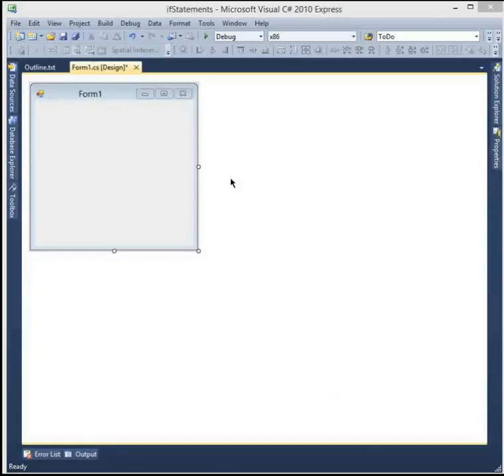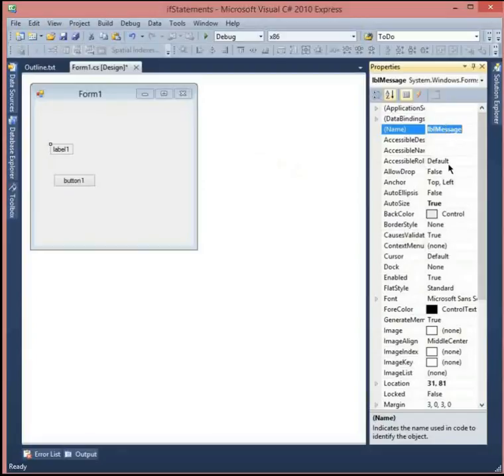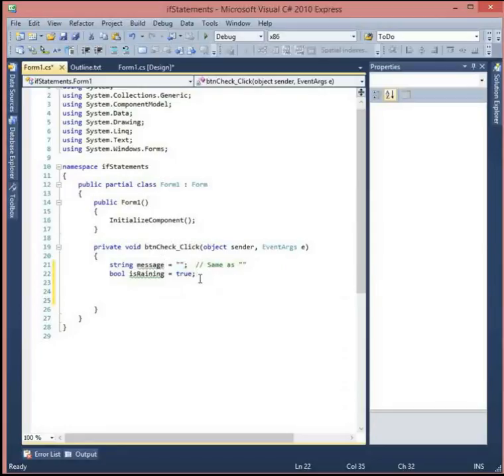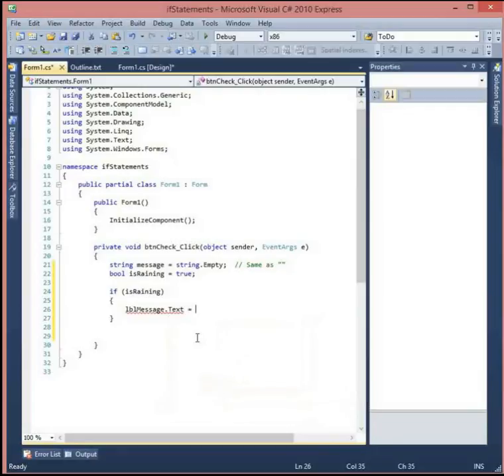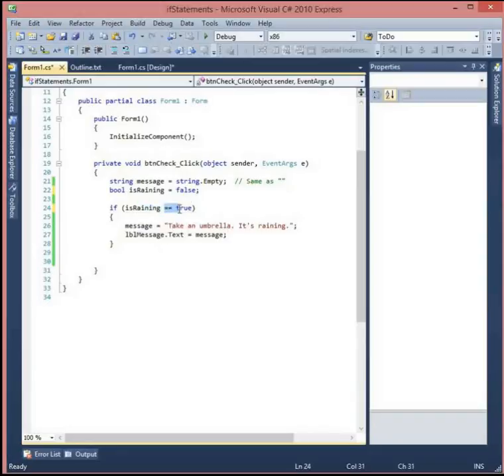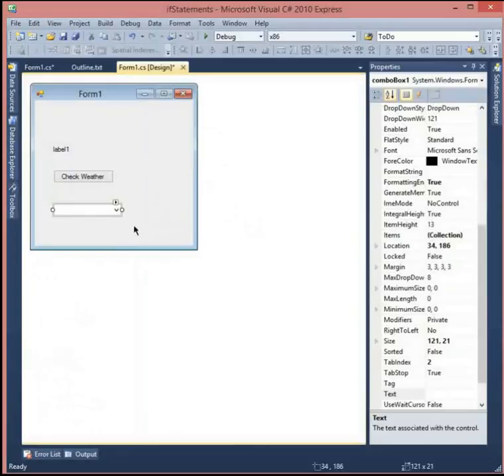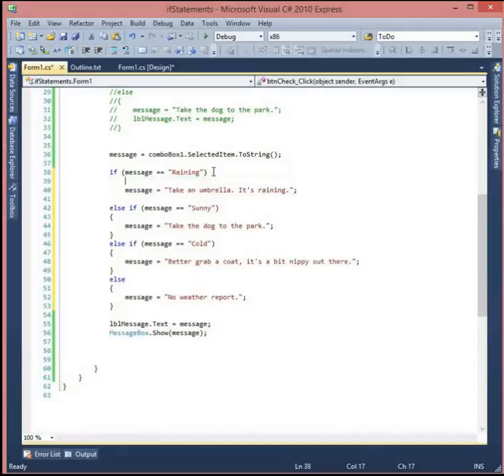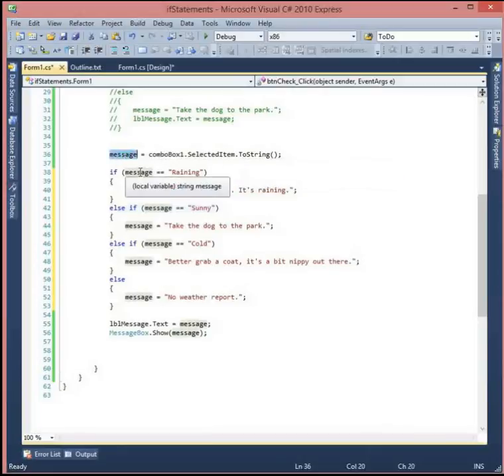C# if Statements Part 1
An overview of if statements in C# part 1.